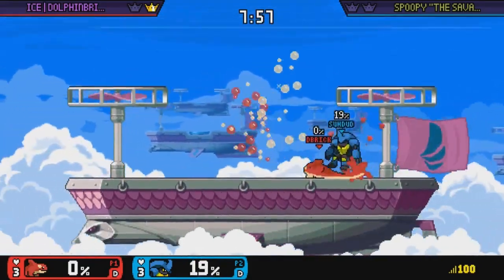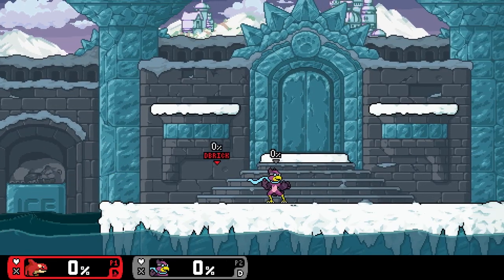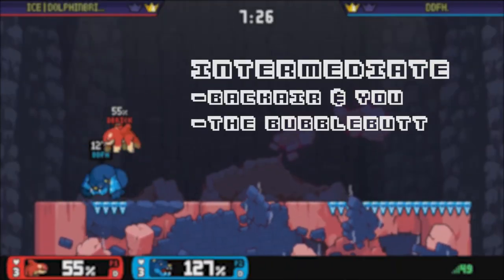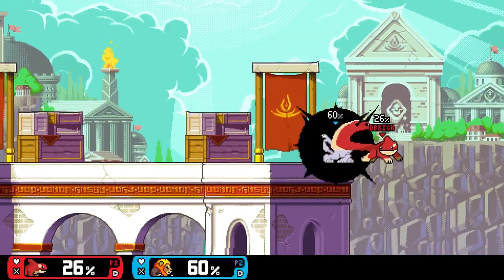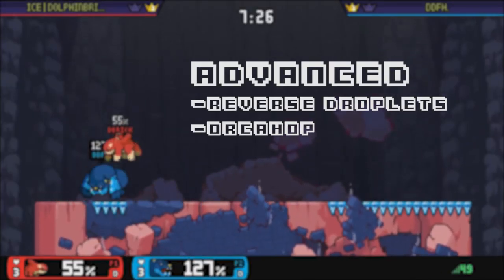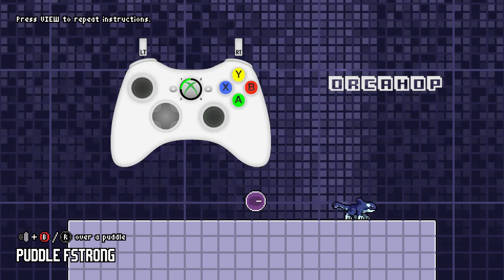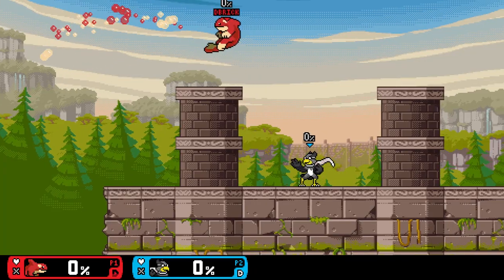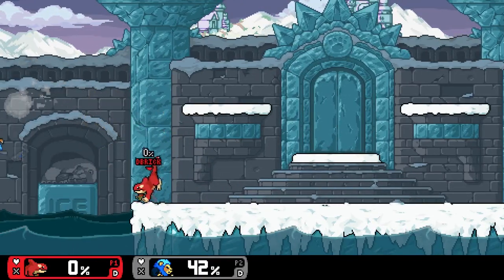Orcane Recovery Guide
Orcane's recovery isn't exactly intuitive, but under the hood he's got a buttload of tools at his disposal.

Shoutouts to Shengon who made a very well-written Orcane recovery guide in the RoA Academy Discord.